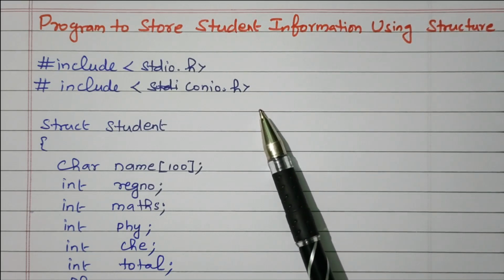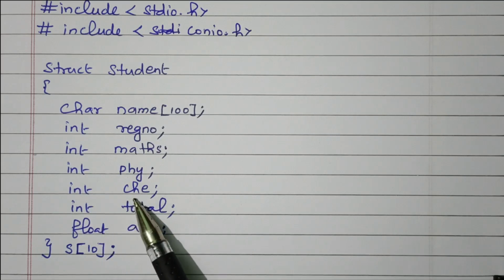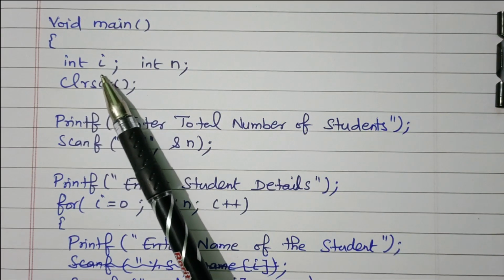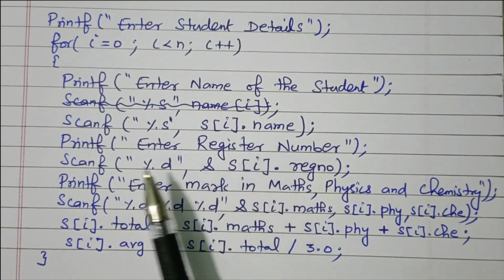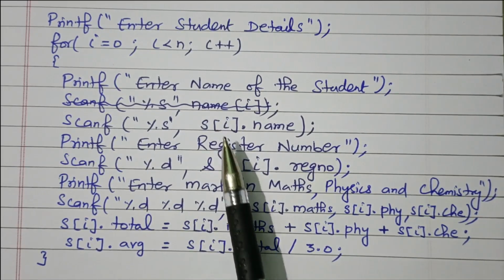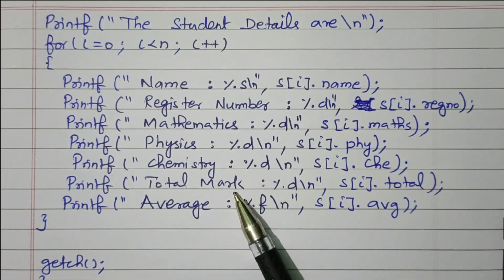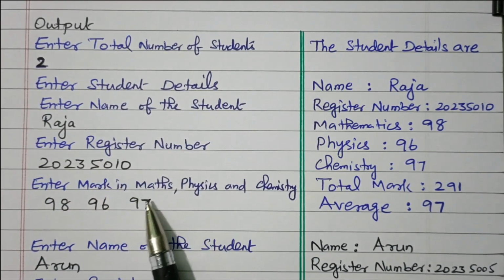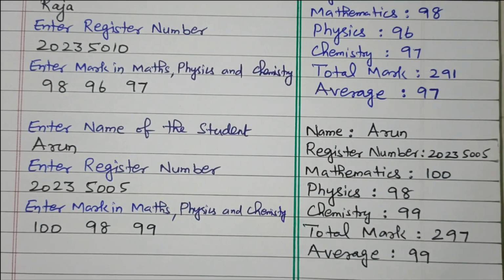43 Program to Create Student Database using Structure C Programming Language